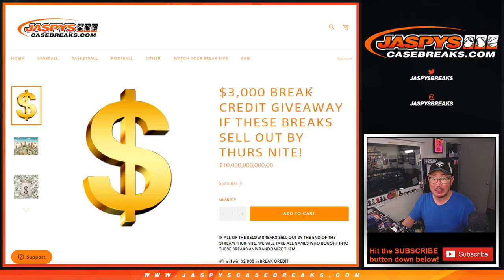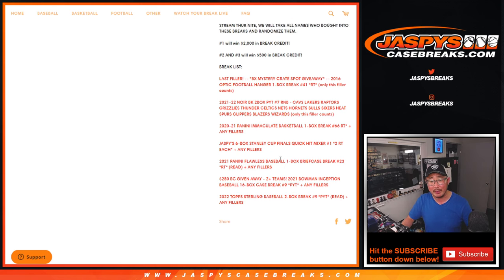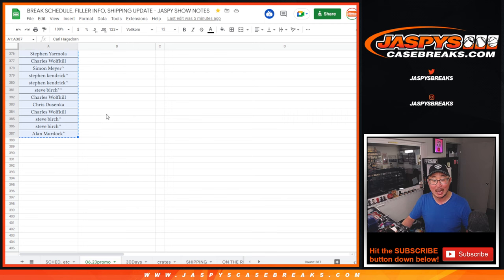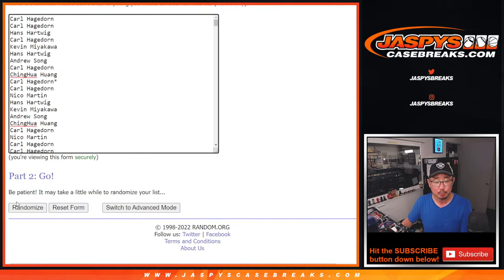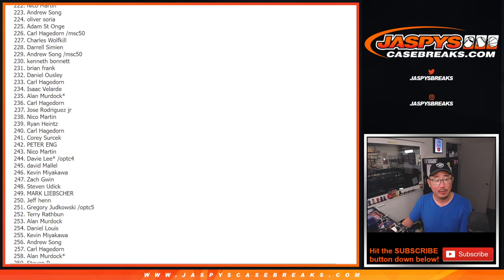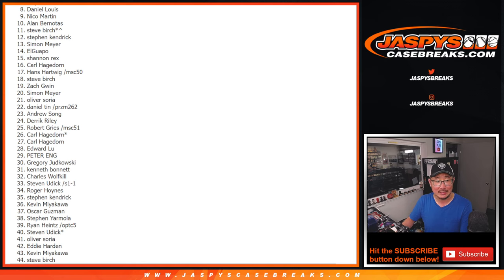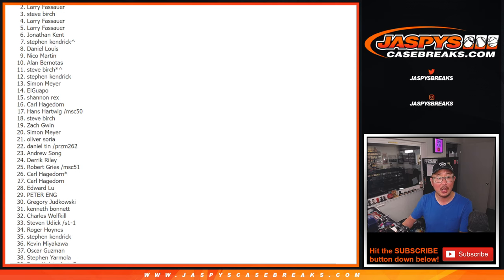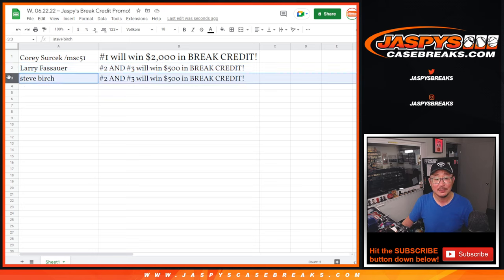W, 06.22.22 ~ Jaspy's Break Credit Promo!